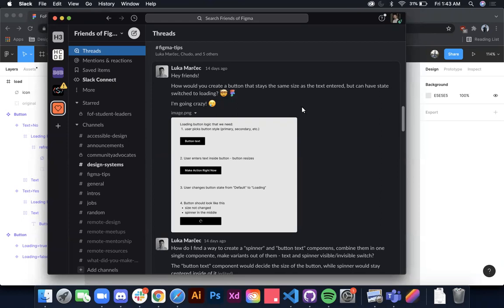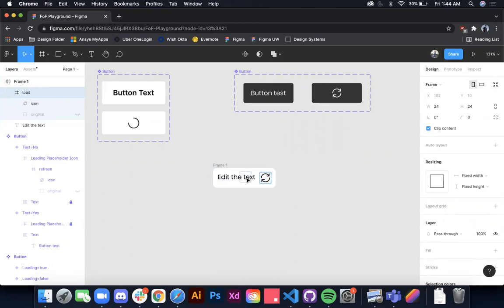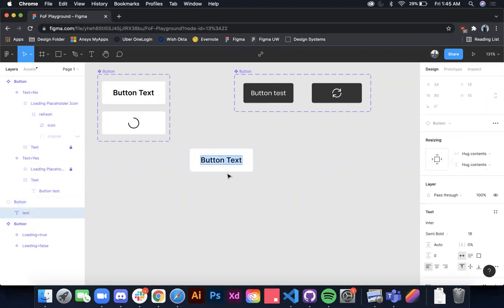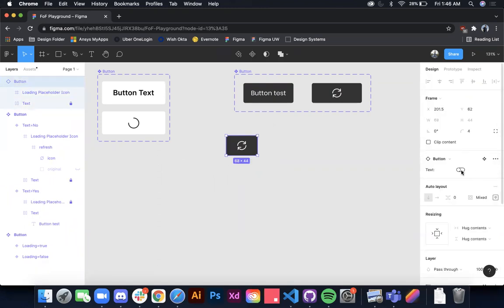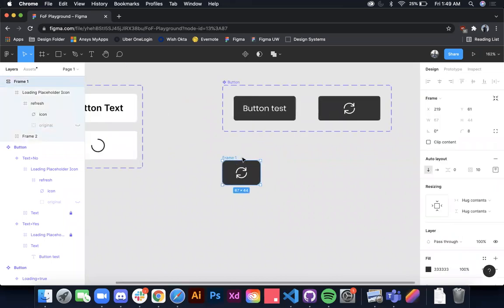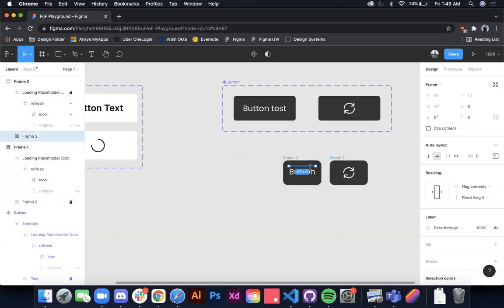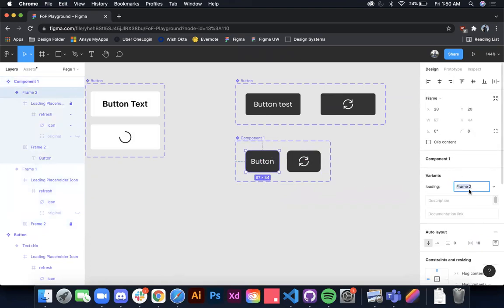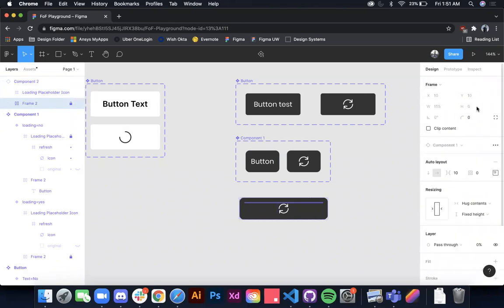Figma Tips - Responsive Buttons with States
Original question: "How would you create a button that stays the same size as the text entered, but can have state switched to loading?"
Manipulate frame sizes to maintain responsive button sizing while offering additional states such as loading.